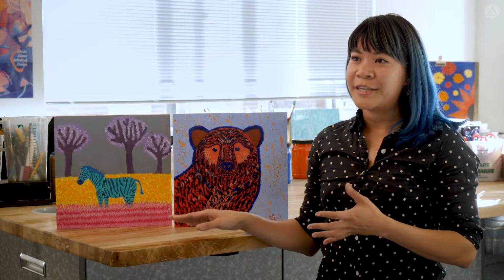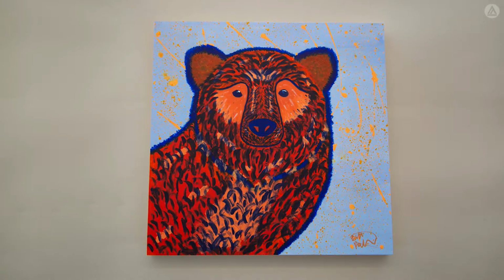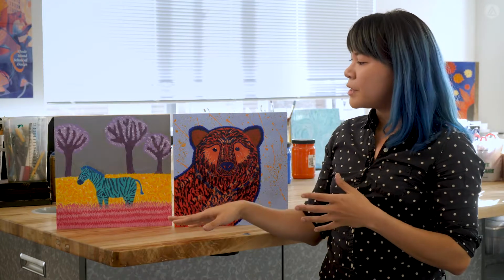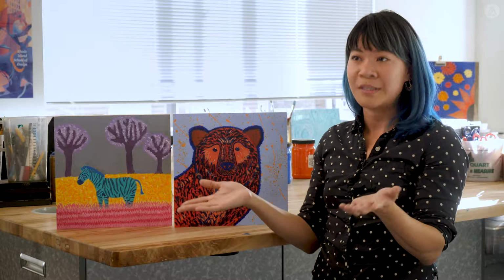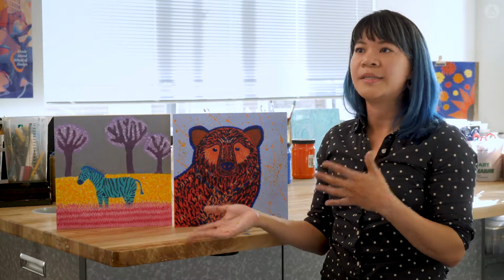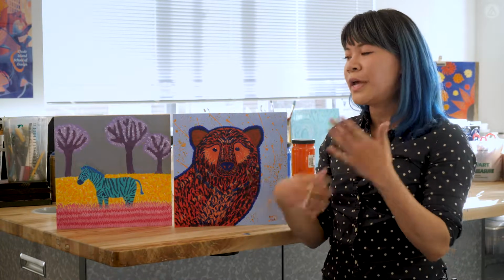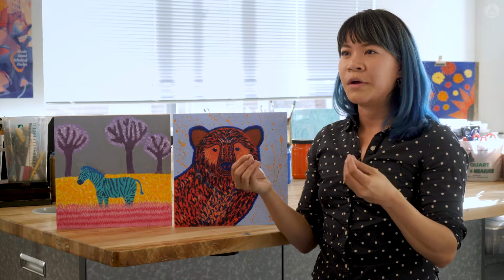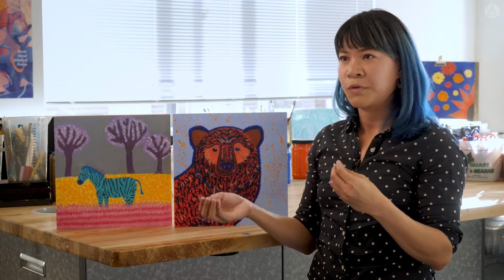Interview with Malisa Suchanya Part 2